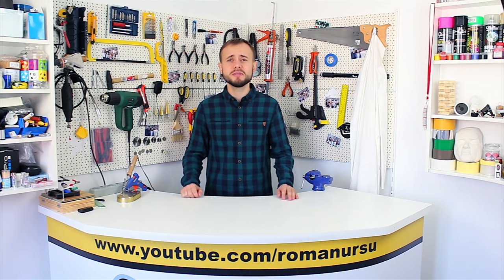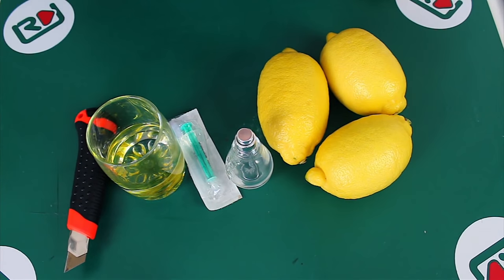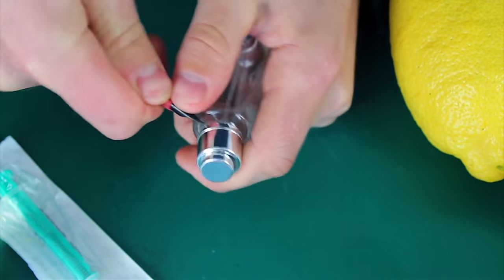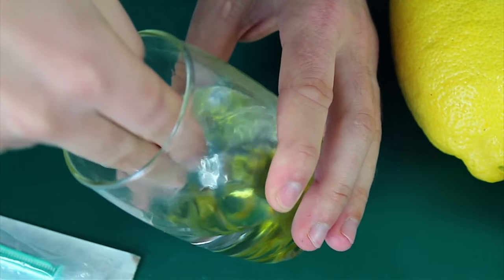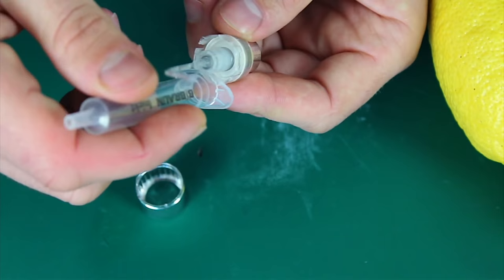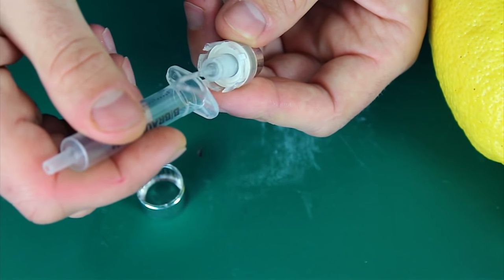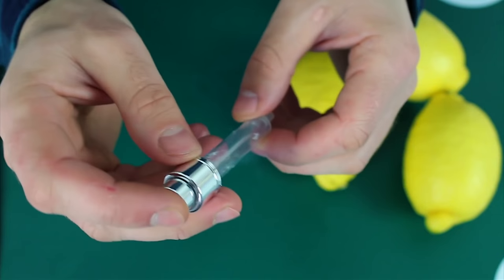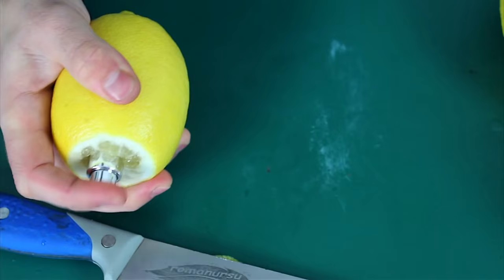How to make a Lemon and Lime Citrus Sprayers